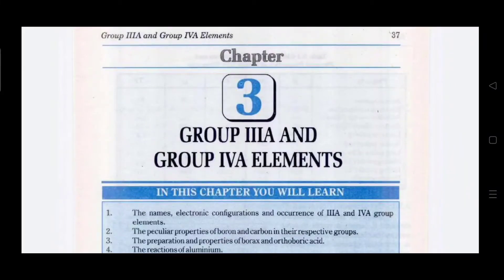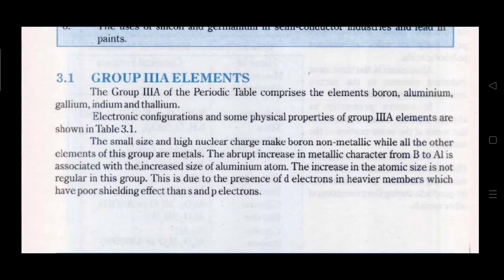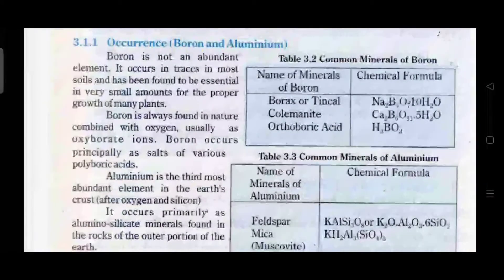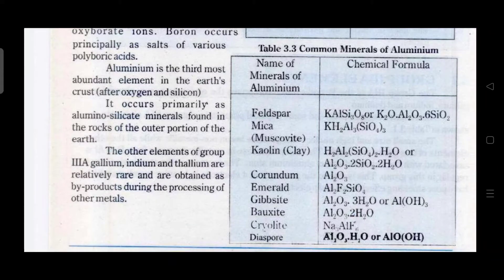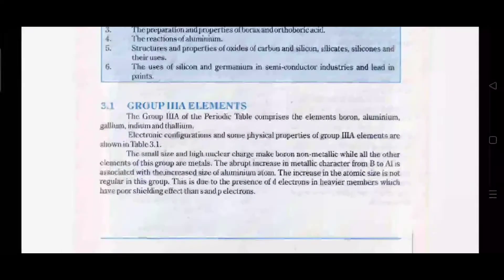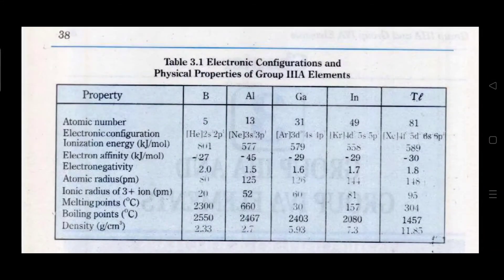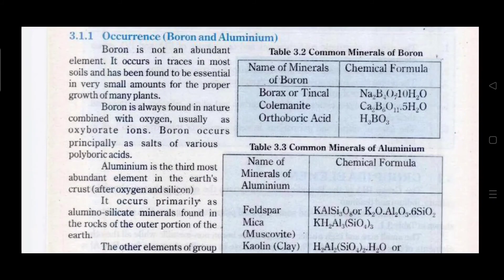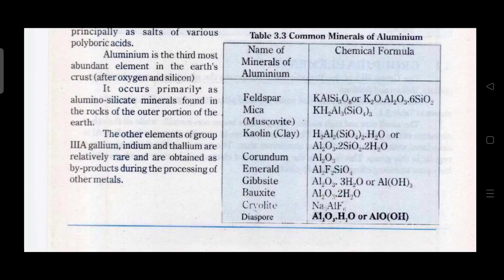Introduction of GROUP 3A elements of PERIODIC TABLE in Chemistry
This video tutorial is for the students to understand the General introduction of GROUP 3A elements of PERIODIC TABLE